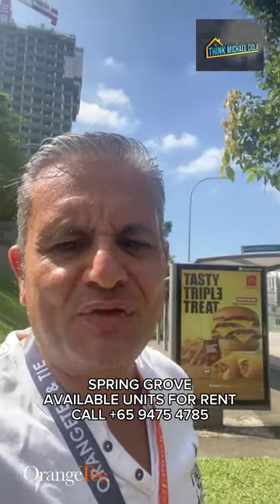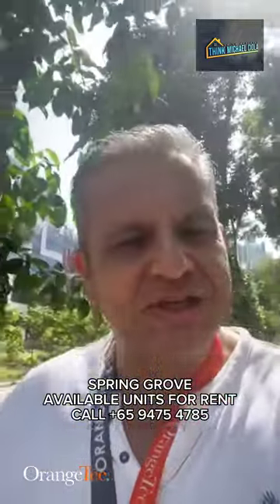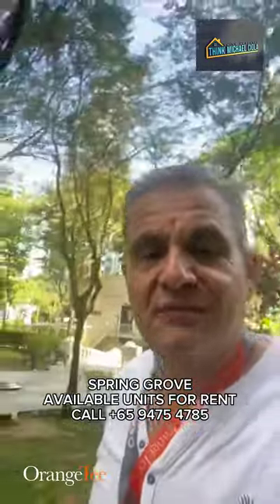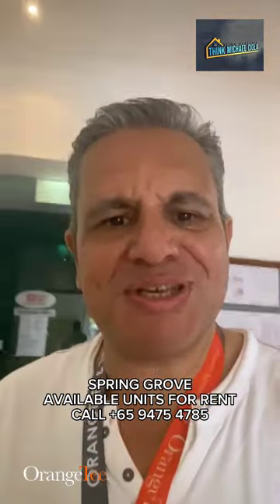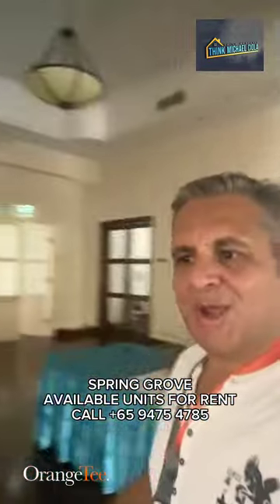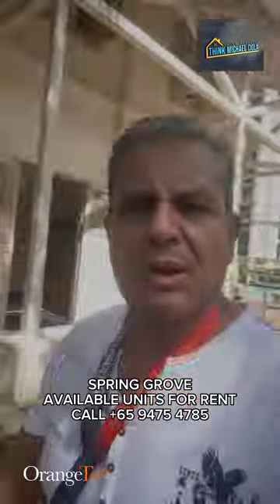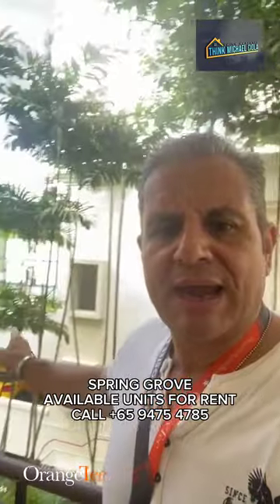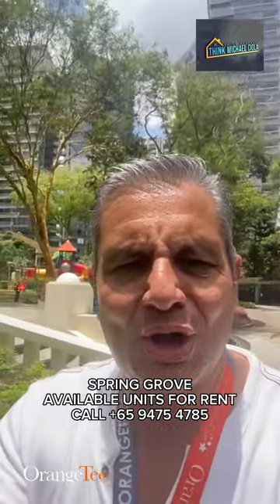Spring Grove | Family Friendly Condominium In Singapore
Spring Grove Units Available For Rent
Nestled in a premium address in the Orchard neighborhood, Spring Grove is a 99-year leasehold condominium. This elegant condo is located at Grange Road, 249565, Orchard / Holland District 10, Singapore.
Spring Grove is located at a prime location in the Orchard neighborhood and offers great value for property investment for its location. It is priced reasonably considering its excellent location, great facilities, and spacious units Great World City is just 10 minutes walk and Tanglin Mall is only 15 minutes from Spring Grove. Several renowned schools are within a short distance from this condo. Lots of amenities are readily available near Spring Grove. The Clubhouse never fails to attract expatriates as prospective tenants. This clubhouse is a heritage black and white bungalow lived in by the American Ambassador years back and now houses the gymnasium, lounge, terrace, billiard room, and function rooms facing a lap pool. Most of the units come with a small balcony High-floor units offer a grand city view.
Spring Grove is well connected with the city centers and business hubs through a network of expressways and highways. The closest MRT stations are Orchard Boulevard MRT Station, TE15 Great World MRT Station, and NS22 Orchard MRT Station. Numerous bus services are also available near this condo. Further to that Spring Grove is also accessible via Napier Road and River Valley Road

Cop our available units for rent on the premise

3 Bedroom + Maids Room at S$8,800 /mo
Available April 30
Partially Furnished

3 Bedrooms at S$9,800 /mo
Available April 15
Partially Furnished